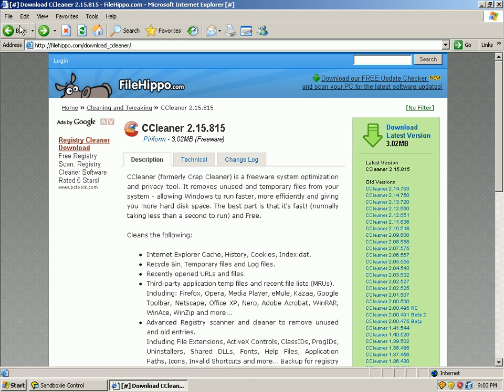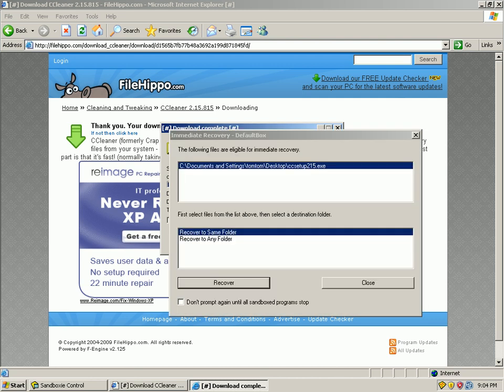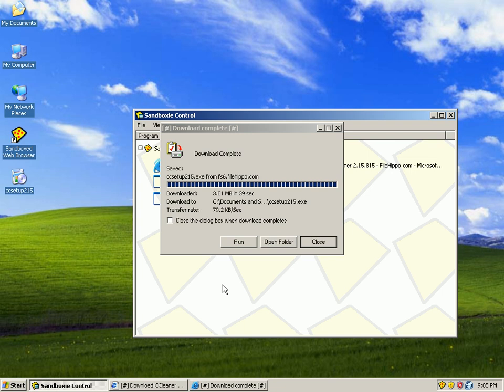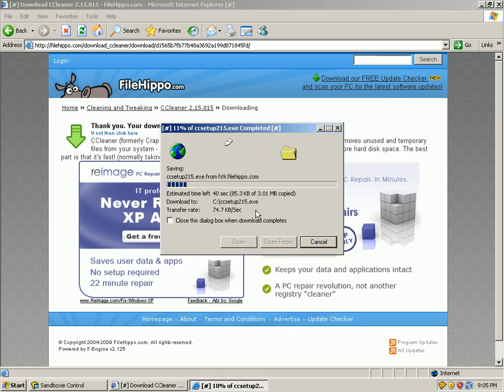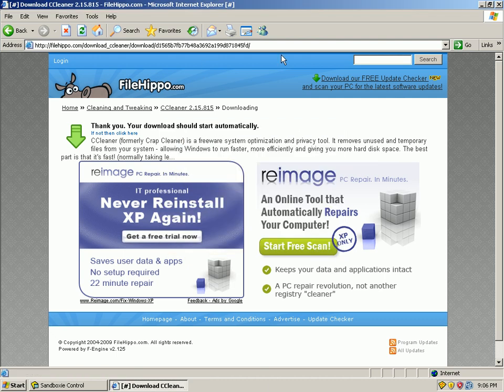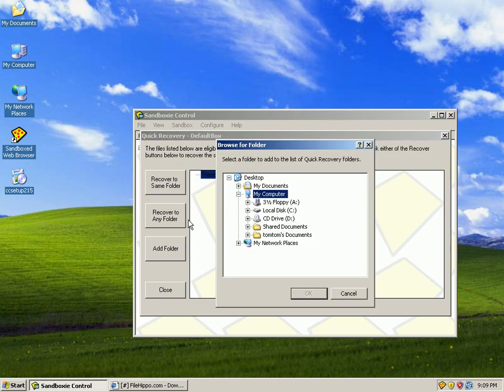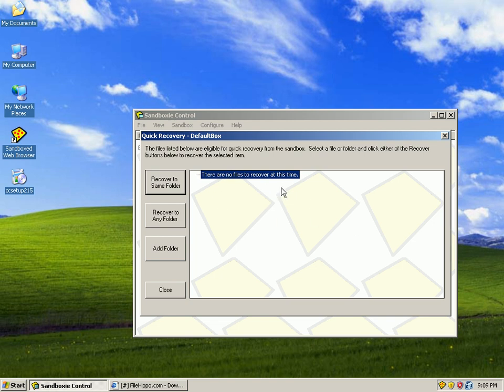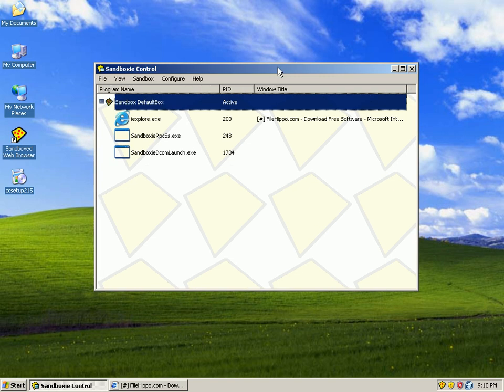Sandboxie Review Part 3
A look at how Sandboxie makes malware a thing of the past.  File recovery is also covered.